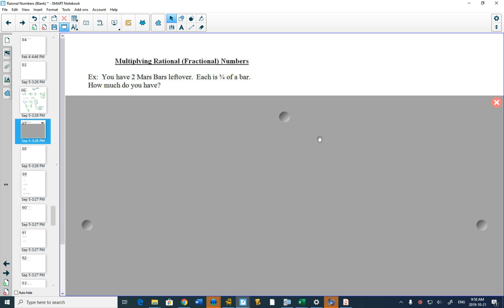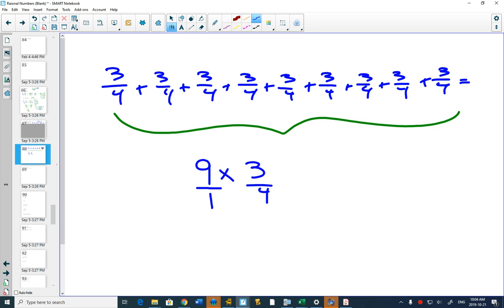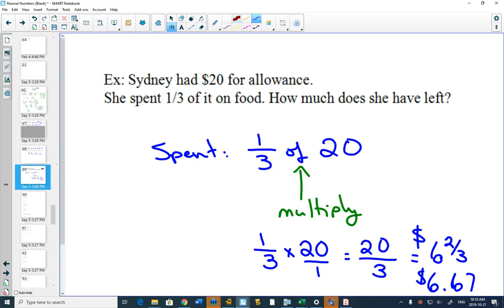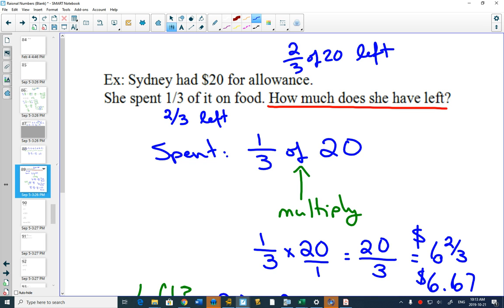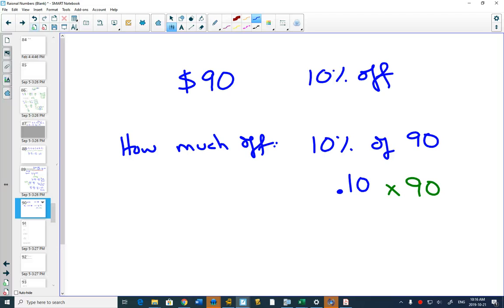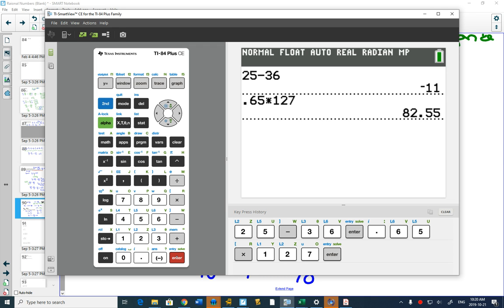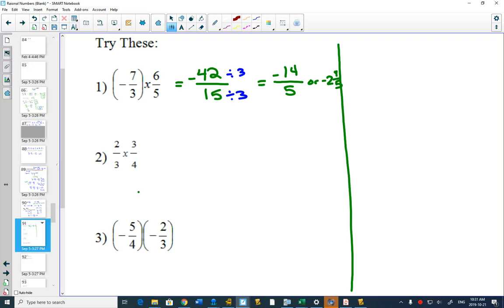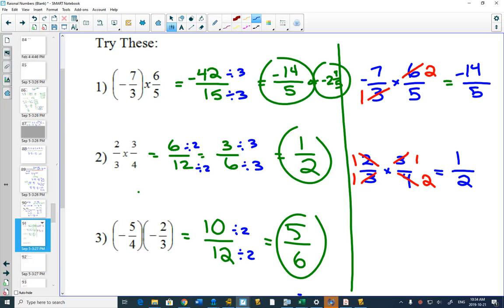10FT Multiplying Fractions Word Problems